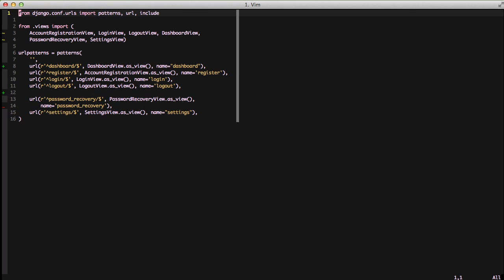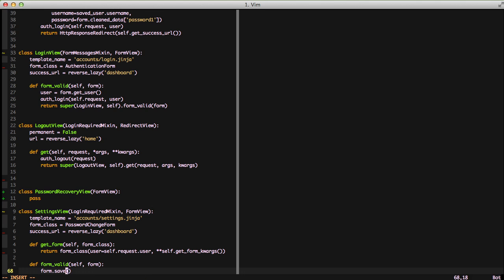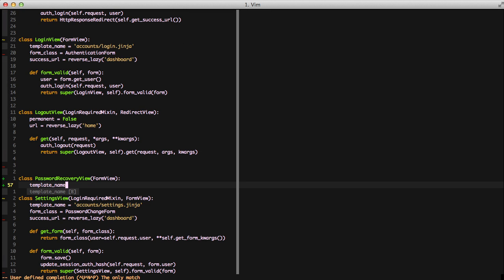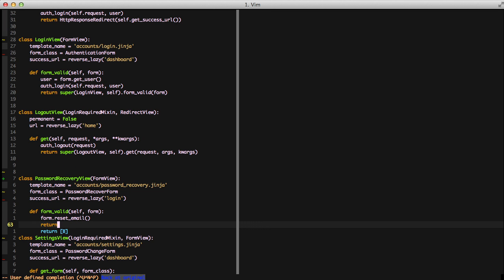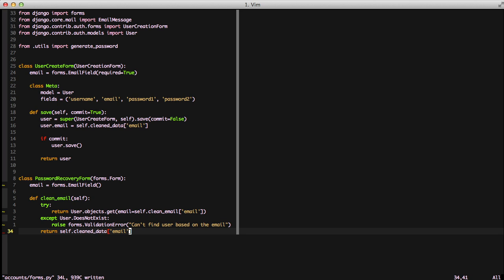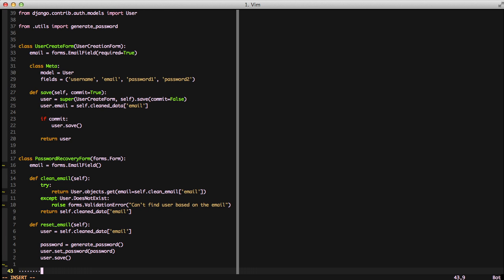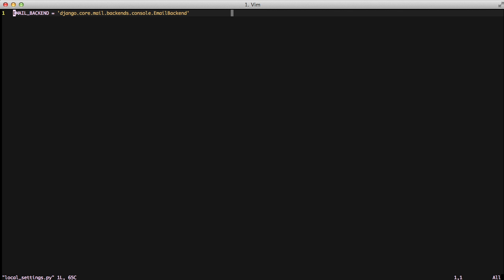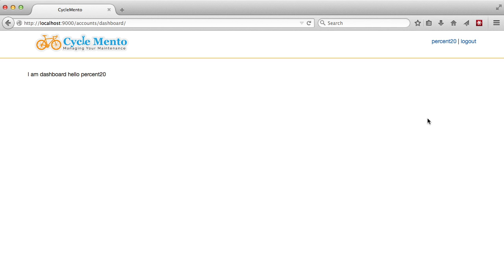CycleMento - Account Control part 2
You know how to create an account, log people in and out. Now how do your users change their passwords, and recover their passwords. In this video we finalize our look at account creation and usage as we continue to create our product.